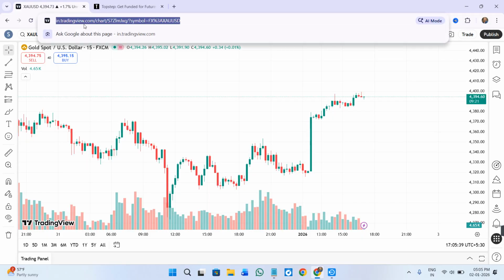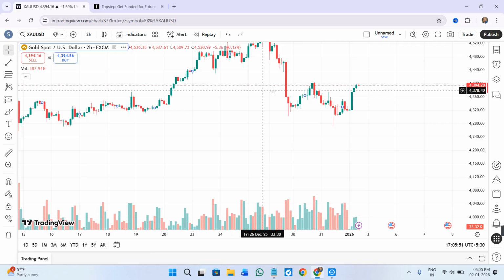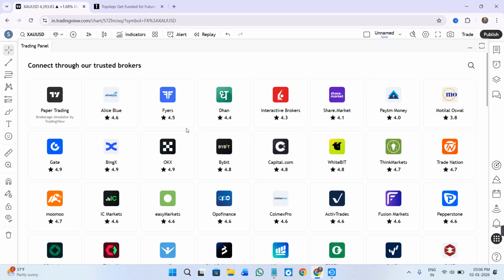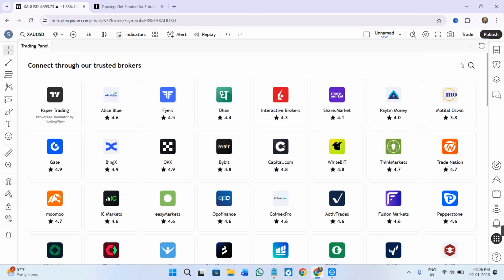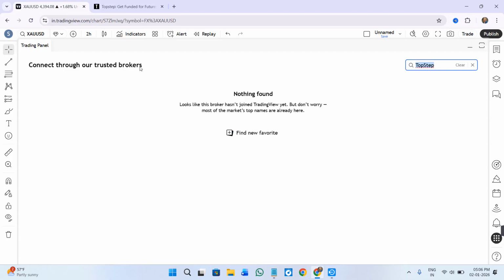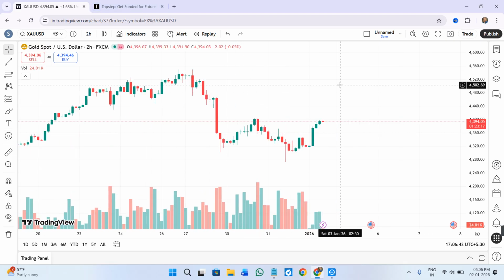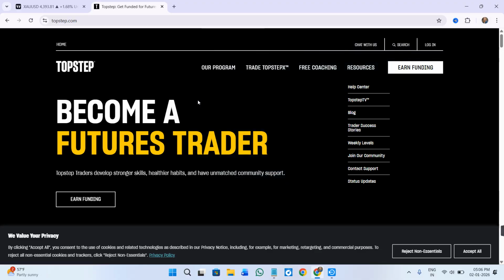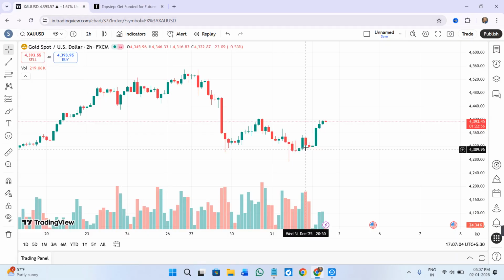How To Connect TopStep To TradingView [2026]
Welcome to Token Tutorials! In this video, I will show you  How To Connect TopStep To TradingView [2026].